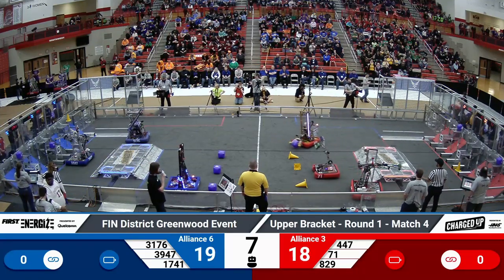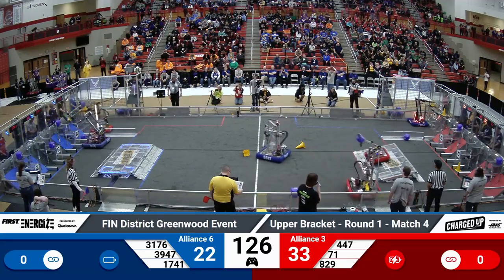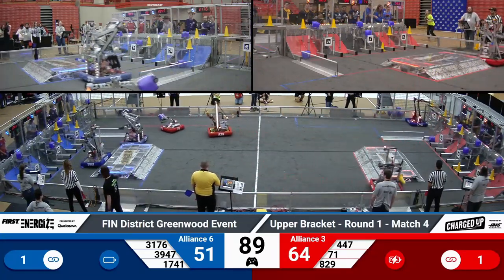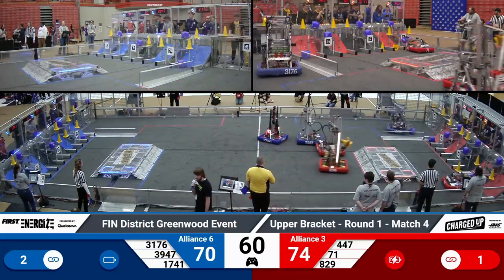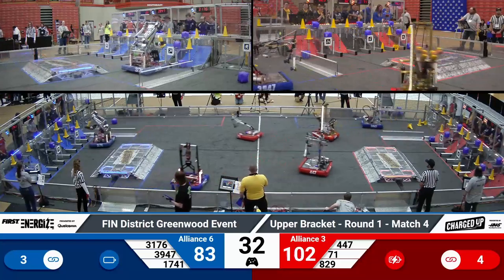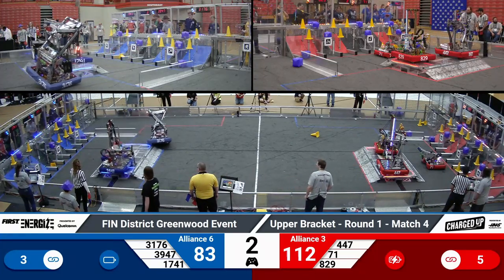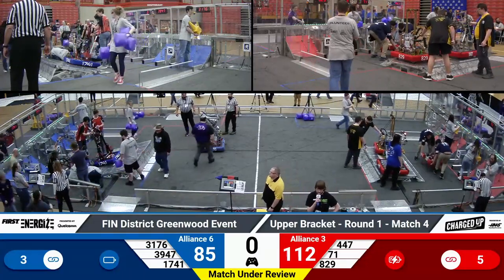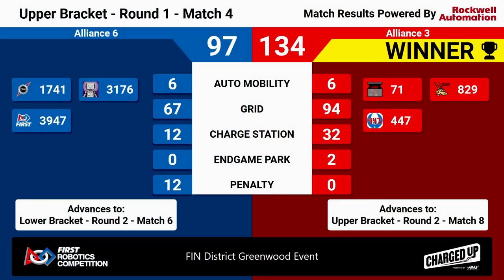2023 FIN Greenwood District Playoffs 4